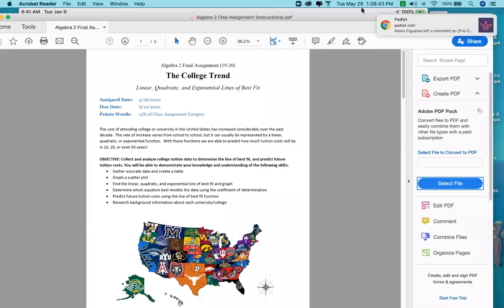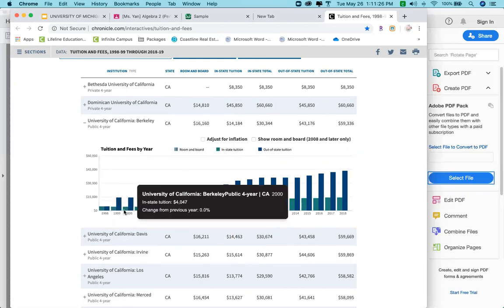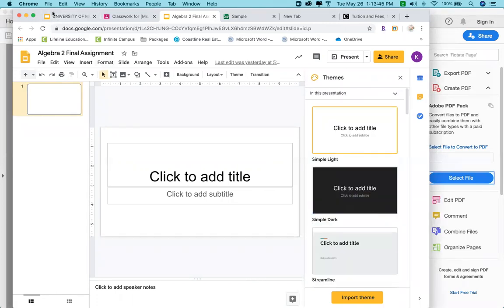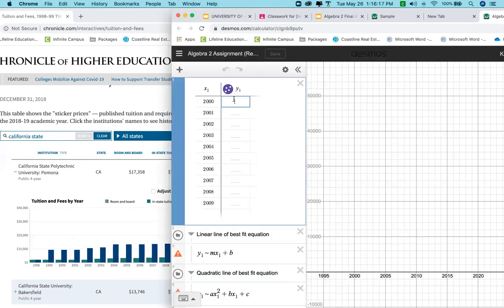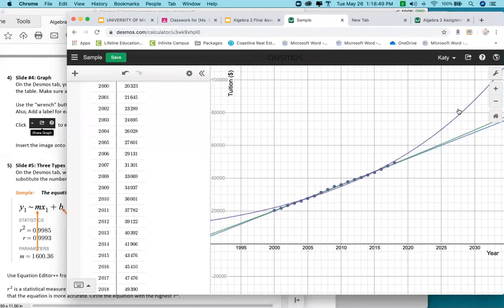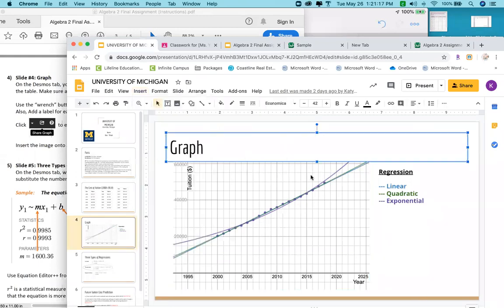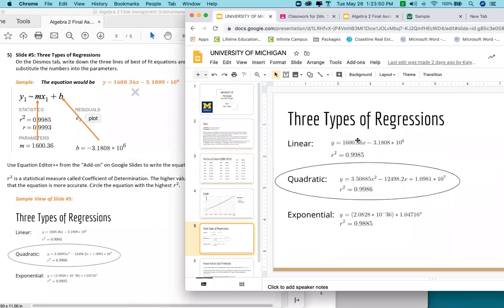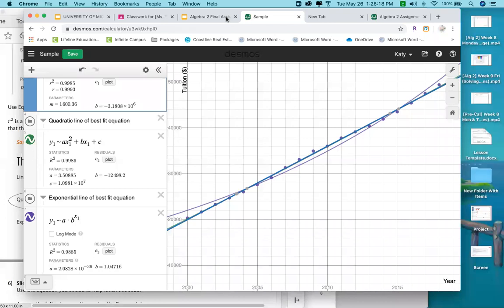[Alg 2] (Final Assignment Instructions) (Zoom 5/26)